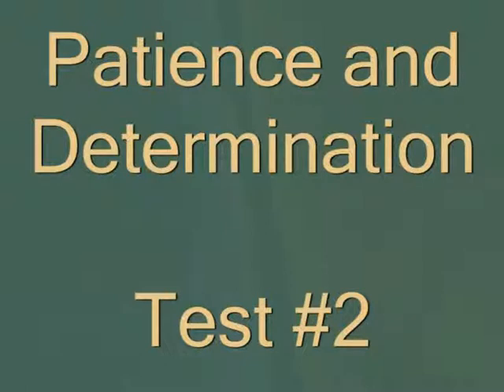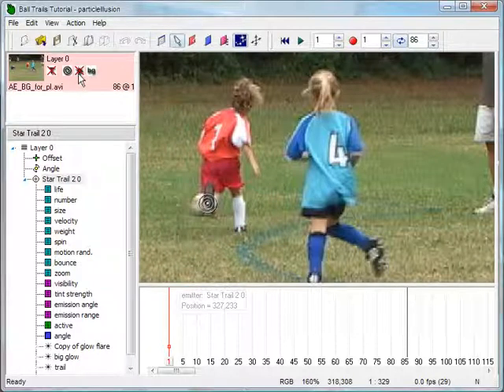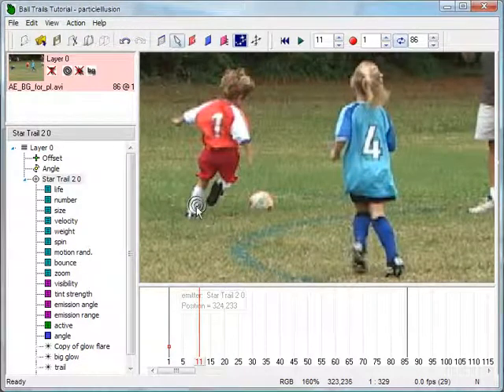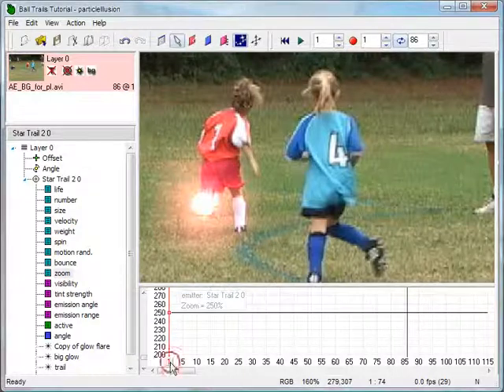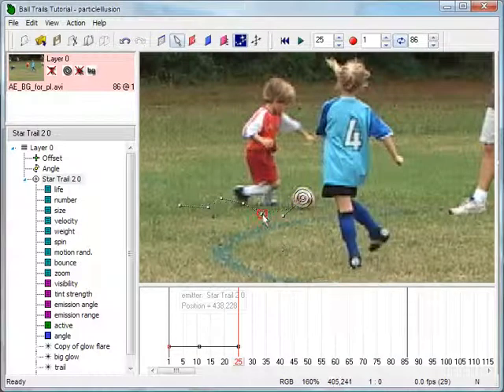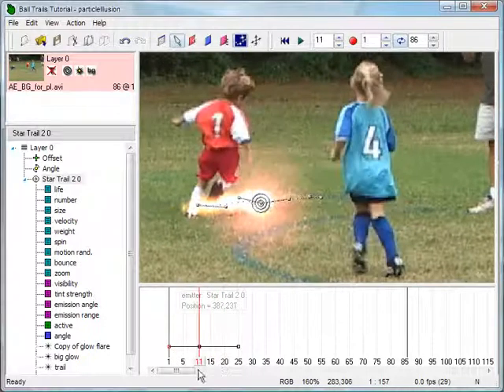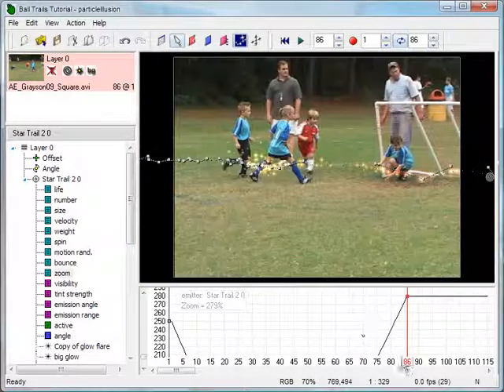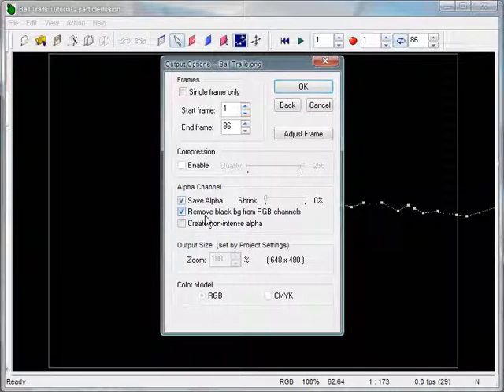Igniting a Soccer Ball, part two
In this video tutorial, Creative Cow Leader Jeff Bellune demonstrates how to use the tools available in particleIllusion and After Effects to get a particle emitter source to track an element in a video clip.  Part Two concerns the animation of the emitter itself so that it accurately tracks the video element.